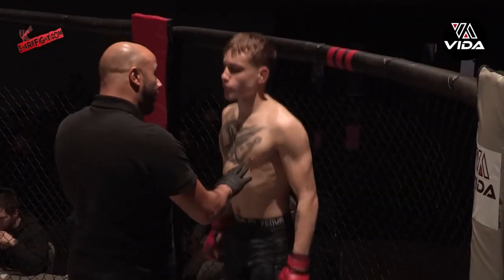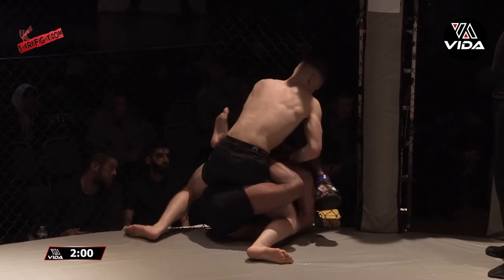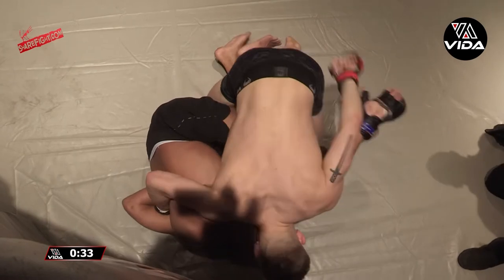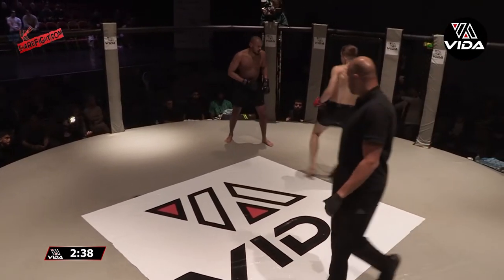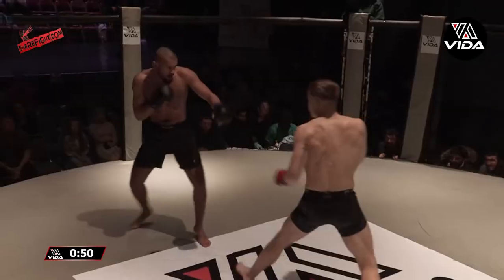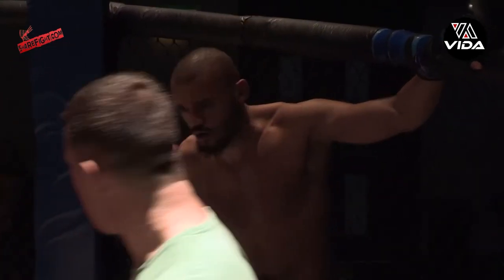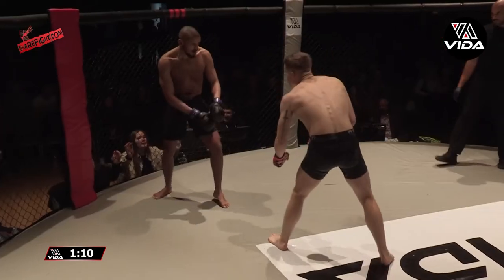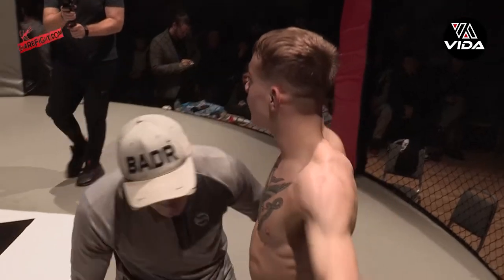Vida Fighting Championship 3 – Connor McGaughey Vs Aron Douglas